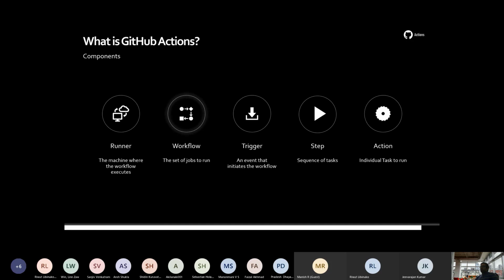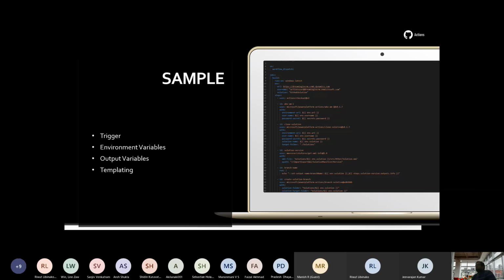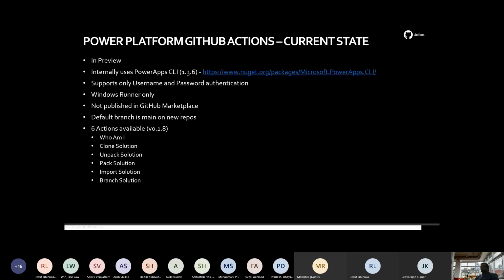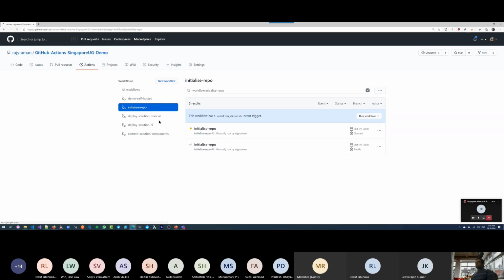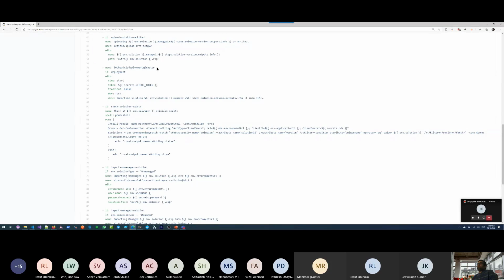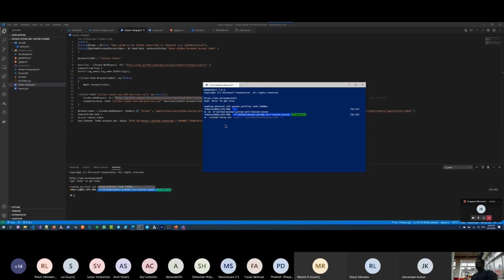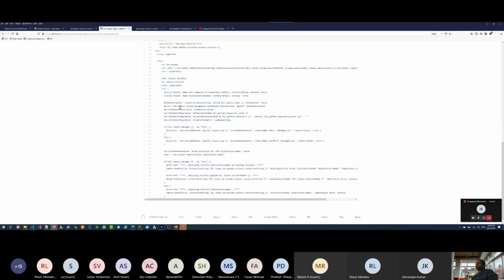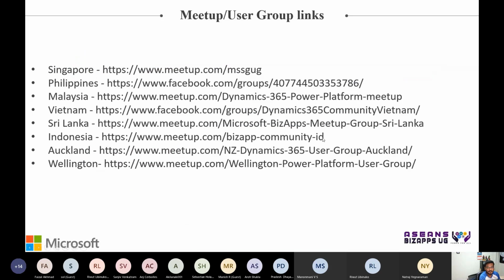29 Oct 2020 | Intro into GitHub Actions for Power Platform by Natraj Yegnaraman